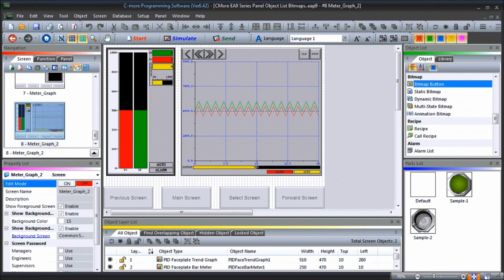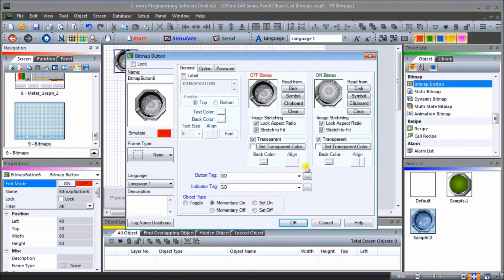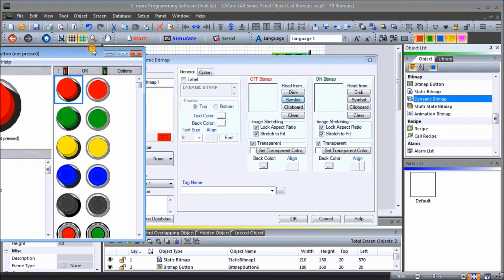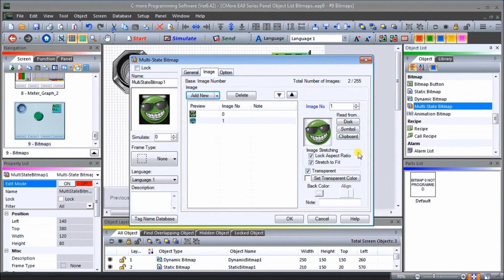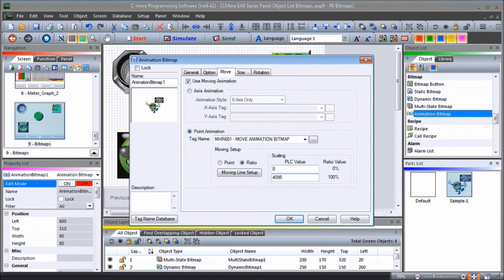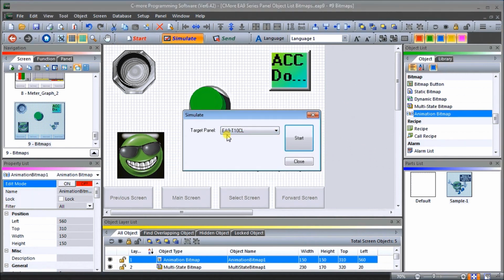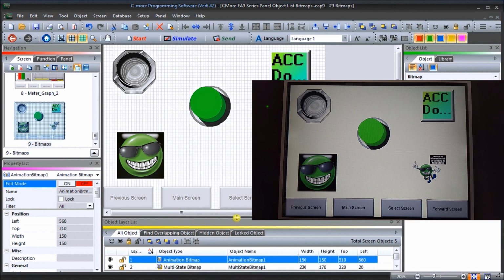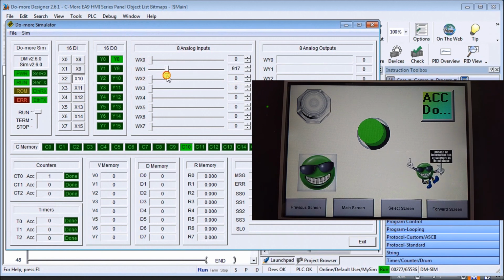C-More EA9 HMI Image Files Multi-State Animation Controls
C-More bitmaps will use BMP files for buttons, dynamic, multi-state, and animated items on the HMI. The C-More HMI Panel software uses virtual components called Objects. These objects are programmable to simulate the functions that you require for your automation project. Pushbuttons, Switches, meters, and graphs are just a few of the available things to you.
We will now look at the object list bitmaps that we can use with our HMI panel. A bitmap is an image file format used to store digital pictures (images). The file extension for a bitmap file is BMP. The bitmap objects available on the C-More EA9 are Bitmap Button, Static Bitmap, Dynamic Bitmap, Multi-State Bitmap, and Animation Bitmap. Let's get started.

⏱️ TIMESTAMPS
0:00 - Introduction to C-More EA9 Bitmap Objects
0:47 - Available Bitmap Object Types Overview
1:31 - Creating New Bitmap Page Setup
2:36 - Bitmap Button Configuration
4:34 - Static Bitmap Image Setup
5:25 - Dynamic Bitmap Programming
7:13 - Multi-State Bitmap Configuration
10:13 - Animation Bitmap Movement Setup
13:41 - Simulation Testing
15:47 - Download to HMI Panel
16:32 - Testing with Do-More PLC

✅ Configure 5 different C-More EA9 bitmap object types for enhanced HMI graphics
✅ Program dynamic bitmaps that change based on PLC tag values and states
✅ Create animated objects with movement, sizing, and rotation control
✅ Set up multi-state bitmaps for visual indication of multiple process conditions

• 10.4” diagonal color TFT (Thin Film Transistor)
• 800 x 600-pixel display
• 64K colors
• 50,000-hour average backlight half-life
• 12–24 VDC powered (18W), 110VAC power adapter (optional)
• Audio Line Out, stereo - requires amplifier and speaker(s)
• 26MB project memory
• Data logging
• 0 to 50°C [32 to 122°F] operating temperature range
• 2-year warranty from date of purchase

Regards,
Garry
ACC Automation